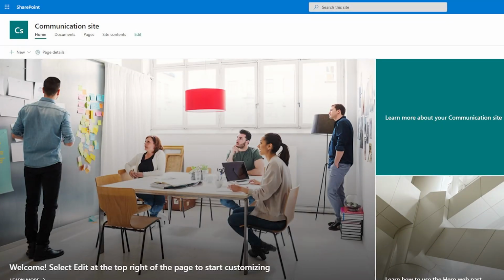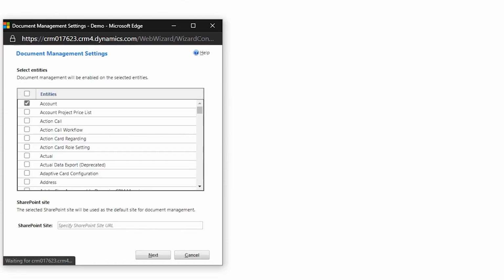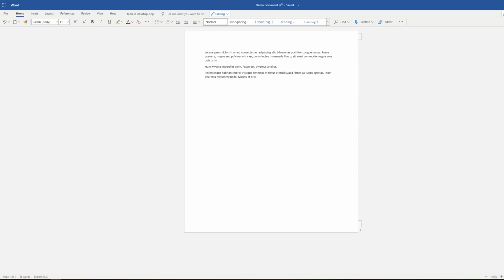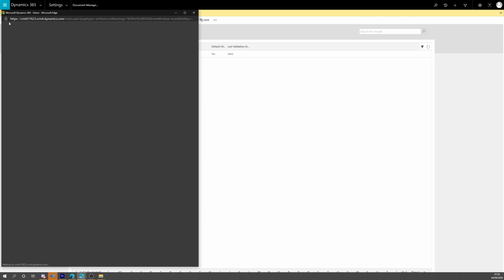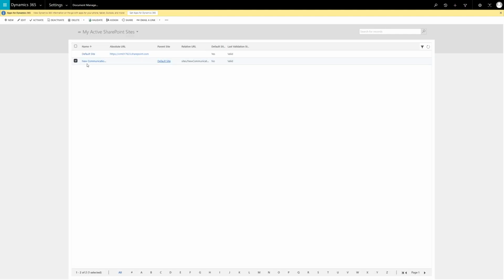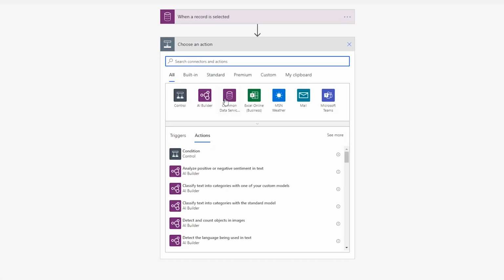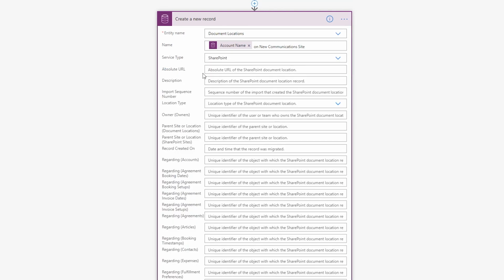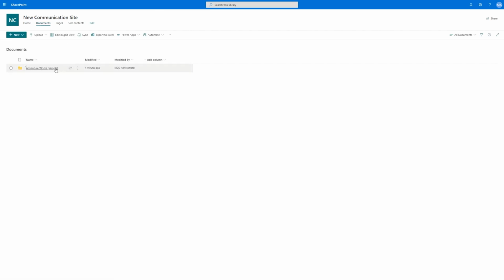Enable SharePoint Integration in Dynamics 365 & manage your Sites and Folders with Power Automate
Learn how to enable SharePoint Online integration in Dynamics 365 and your model driven Power Apps, then learn how to build a Power Automate flow to control where your linked sites and folders are created.